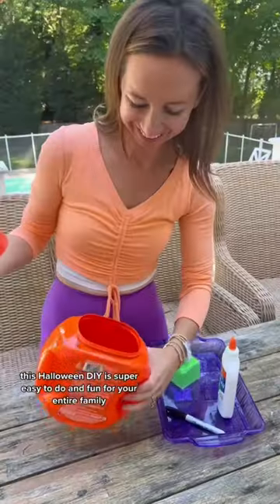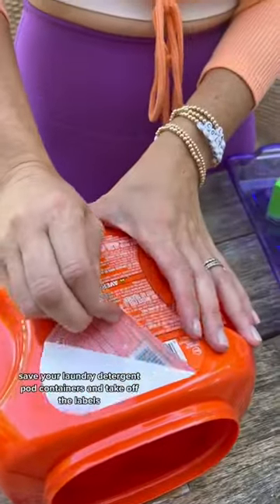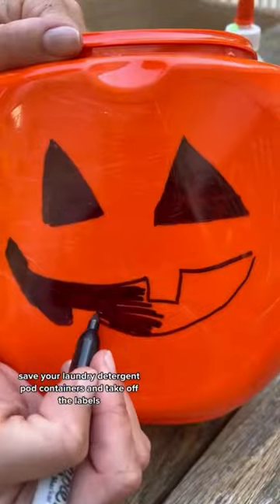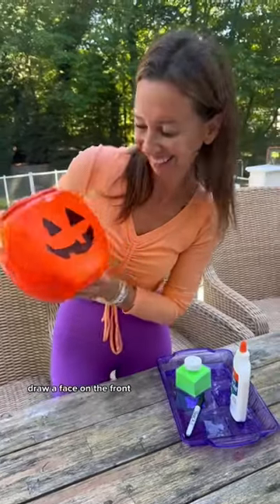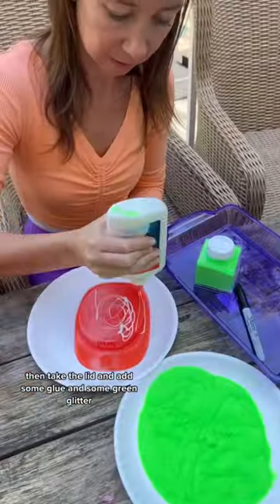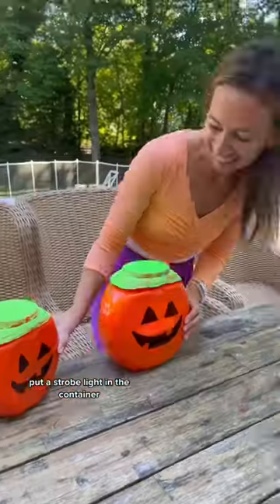JACK O’LANTERN HALLOWEEN DIY! 🎃